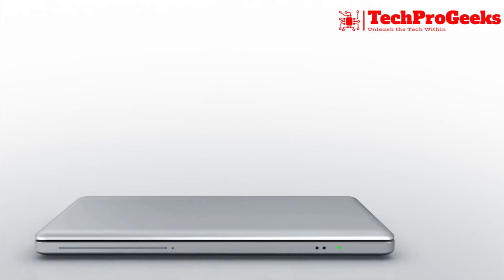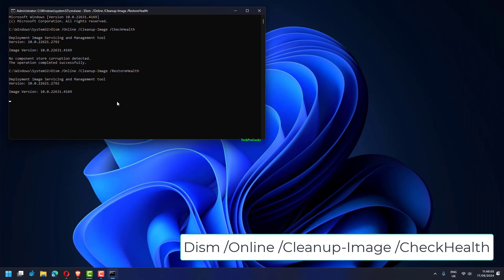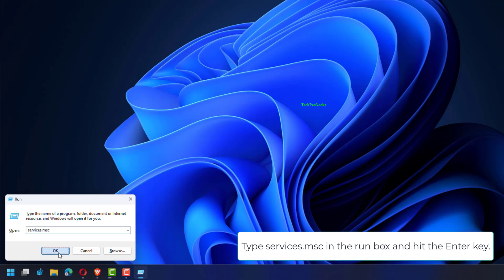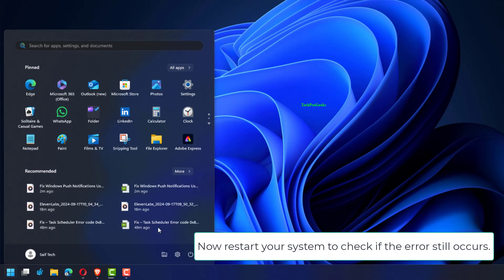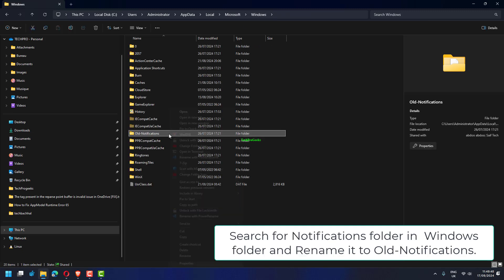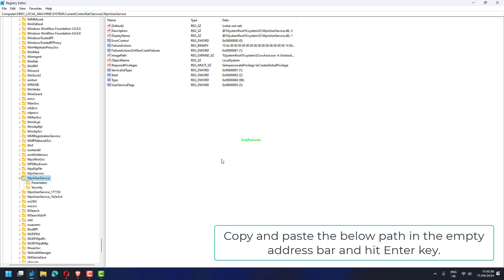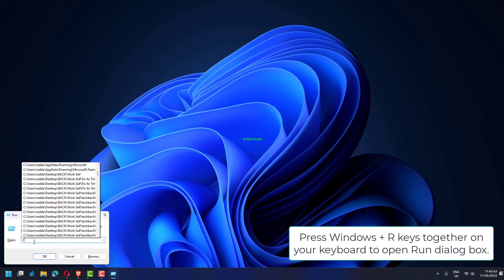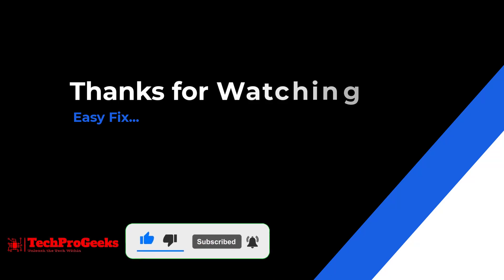4 Resolve Push Notifications in Windows Windows 11's User Service has stopped functioning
Are you no longer receiving push notifications on your Windows 11 device? In this video, we’ll discuss four solutions to resolve the issue where the Windows 11 User Service responsible for push notifications has stopped functioning. This problem can prevent important notifications from appearing, disrupting your workflow. Learn why this issue happens and how to troubleshoot it effectively.

00:00 Intro
00:10 Perform DISM Scan for corrupted file
00:54 Restart WpnUserService
01:38 Reset/Rename the Notifications Folder
02:22 Disable WpnUserService using Registry Editor
03:04 Scan for Any Memory Leaks
03:39 Outro